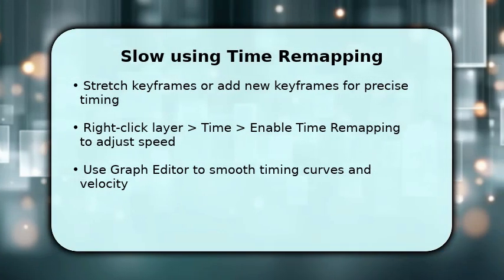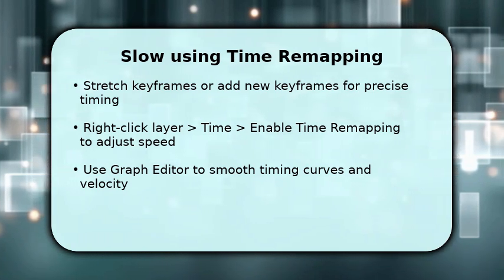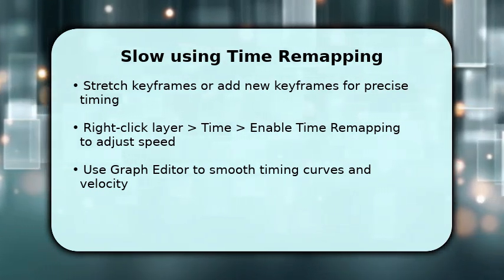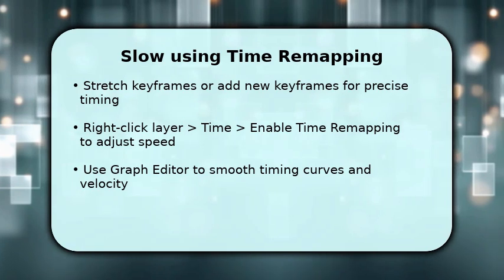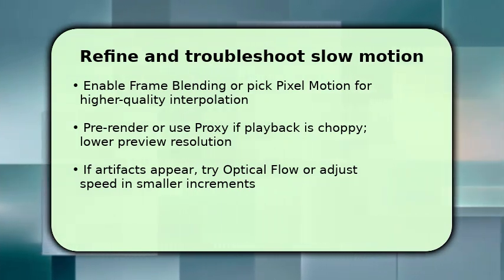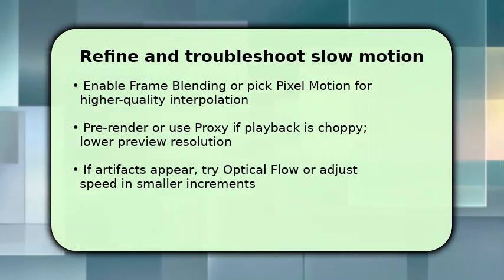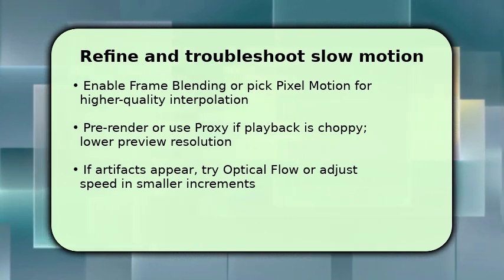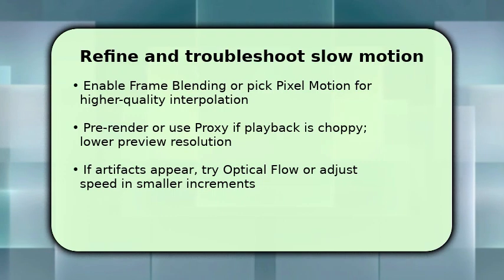How to Slow Down a Clip on Ae (easy Method)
How to Slow Down a Clip on Ae (easy Method) | 🔒 Surfshark VPN Deal — Stay private and secure. $1.99/mo + 3 Months Free ▸

Discover the simple and effective way to slow down your video clips using AE (Adobe Elements) software. This tutorial guides you through each step, ensuring a smooth editing experience even if you'm new to video processing.

slow motion, AE Adobe Elements, video clip speed control, how-to slow down videos, Adobe EE